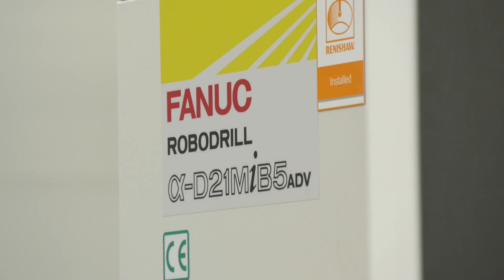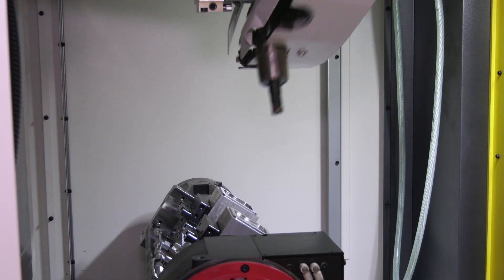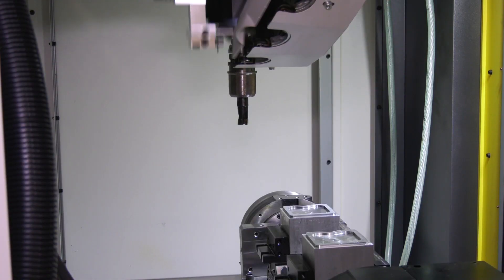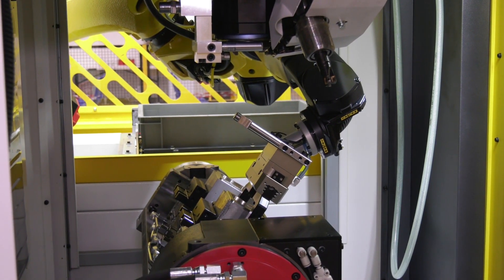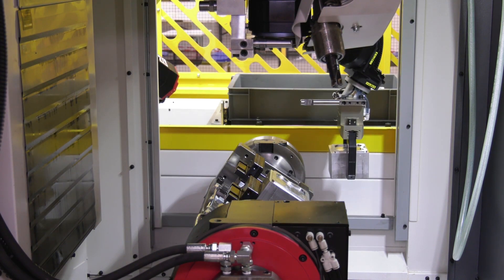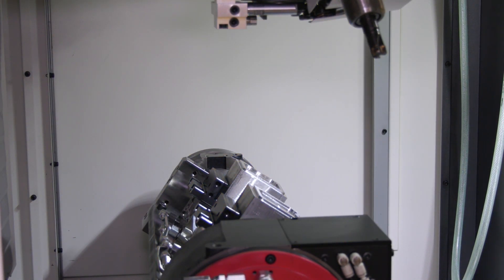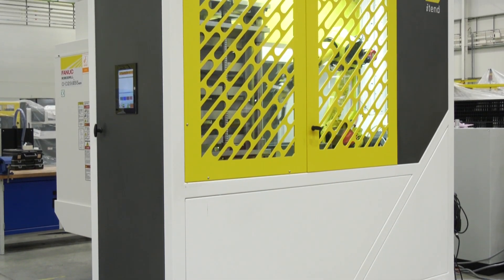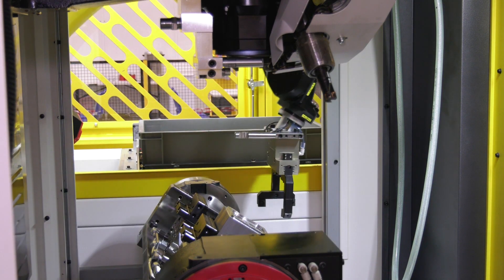4 axis Robodrill for sale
Lyndsey speaks with Nigel House and Andy Armstrong from FANUC about one of their latest promotions. This 5 axis ready FANUC ROBODRILL with all the features discussed is just 80K delivered and installed. What a deal..